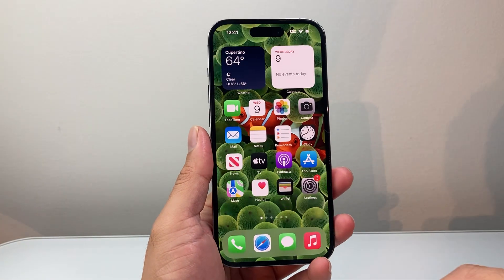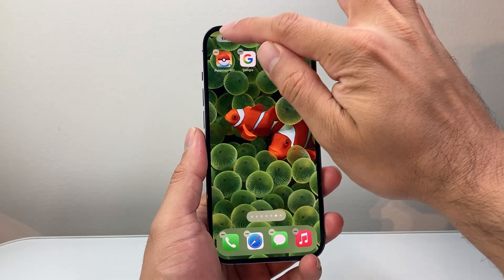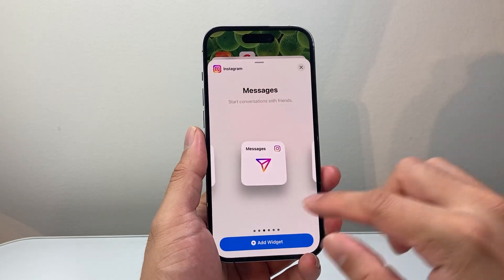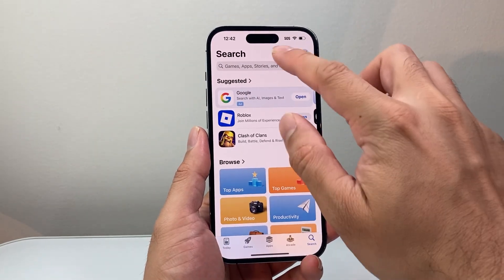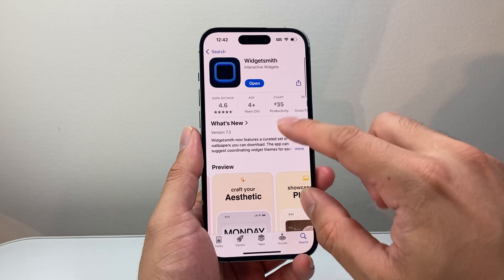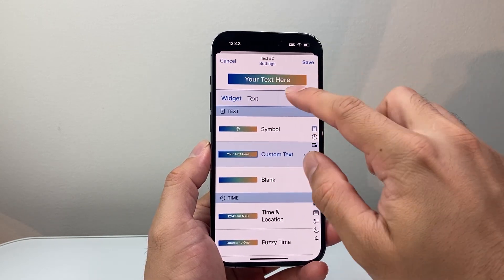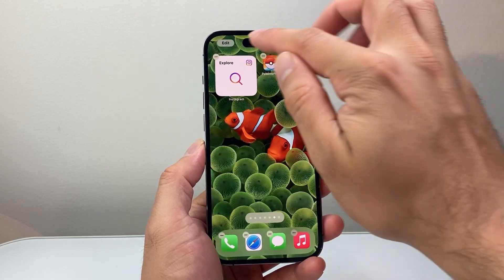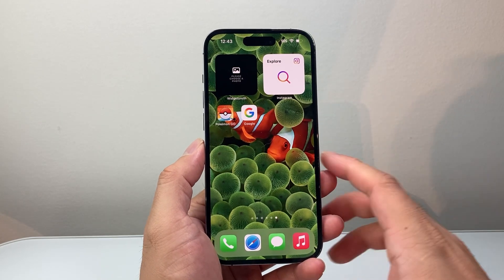How To Add Custom Widget On iPhone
Let's see how to add custom widget on iPhone!